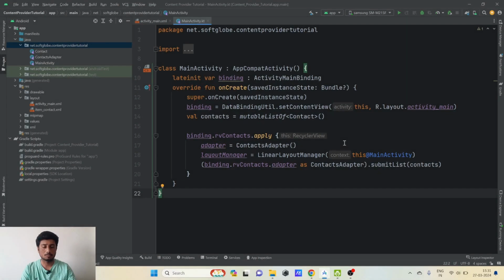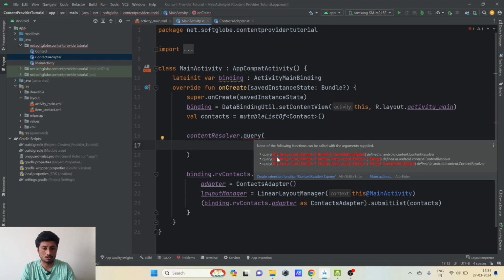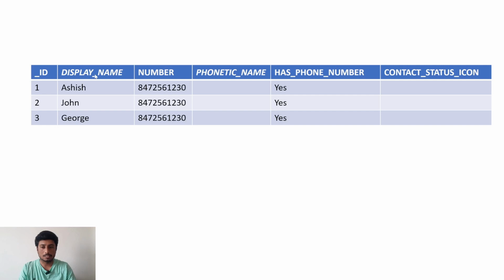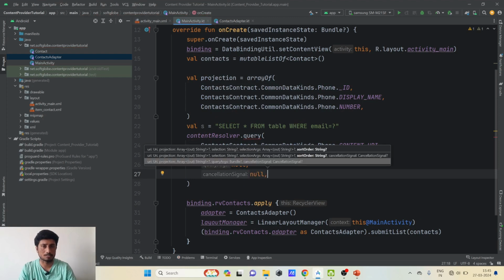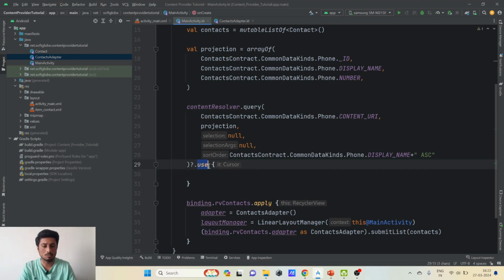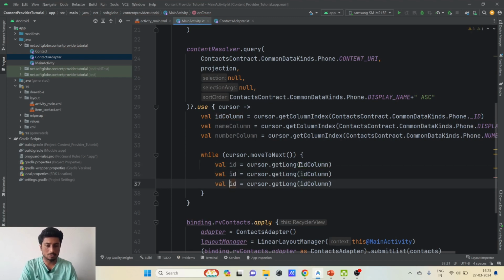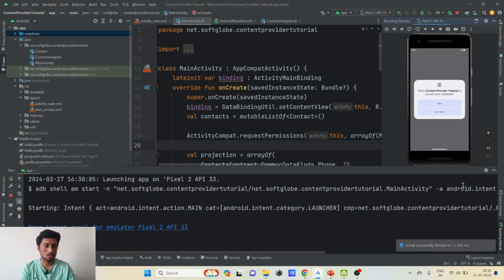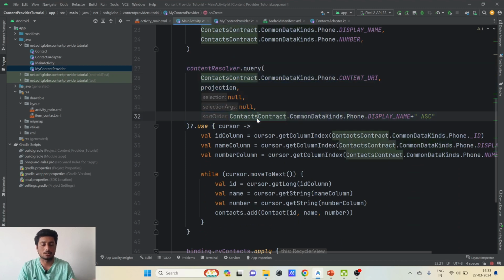How to use the Android Content Provider and Resolver!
This video shows what are content providers and how to use them to get data using content providers and content resolver.

Content Providers vs. SQLite Database in Android
Using Content Providers for Data Sharing in Android
Android Content Provider URI Matching
Android Content Provider Backup and Restore
Content Provider Design Patterns in Android
Android Content Provider Best Practices